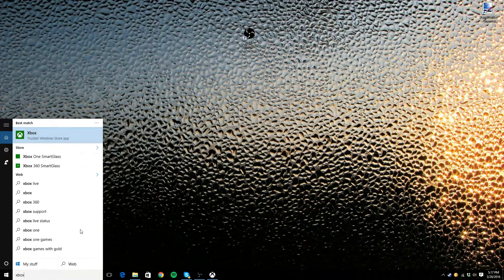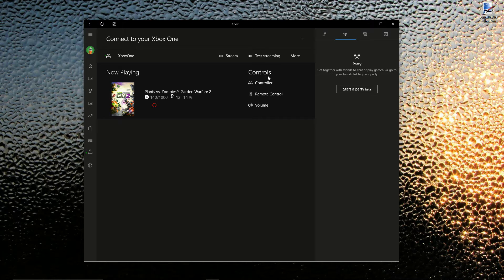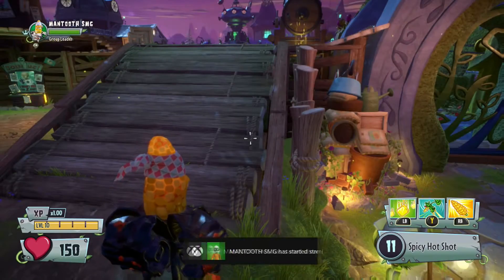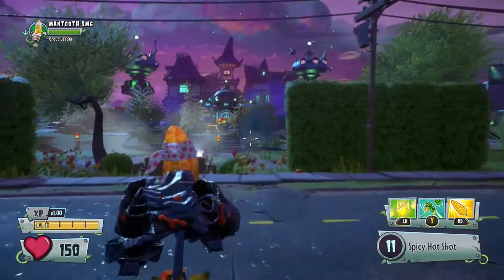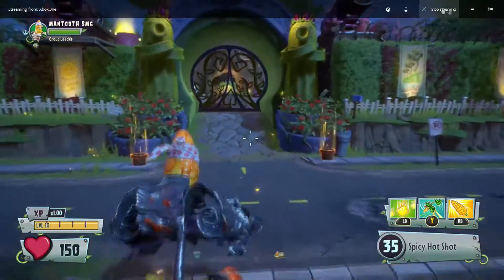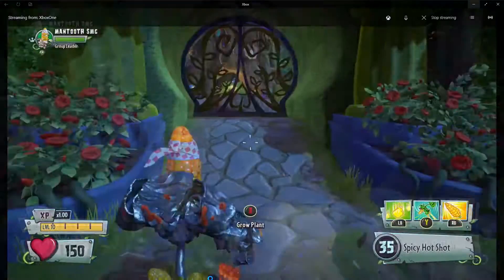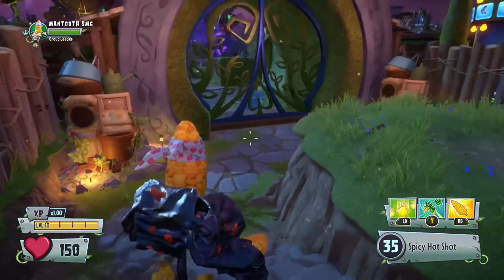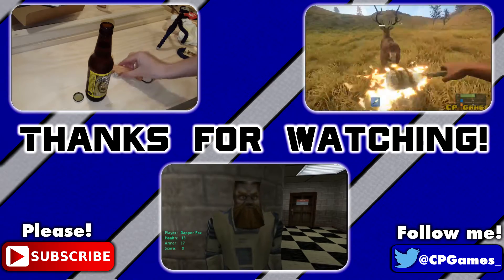How to Record & Play Xbox One Games on PC without a Capture Card!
How to record Xbox One Gameplay on PC without a Capture Card! If you would like to see some xbox one gameplay be sure to let me know!

Steps:
1. Have Windows 10 installed
2. Have your Xbox One powered on
3. Open the Xbox app on Windows 10
4. Go to the "Connect" Screen inside the app
5. Find your xbox on your network and Connect
6. Plug in an Xbox One controller into your PC with a micro USB cable.
7. Record the monitor using OBS or whatever program you prefer

I hope this tutorial is useful to someone! I just found out about it today and thought I would share.